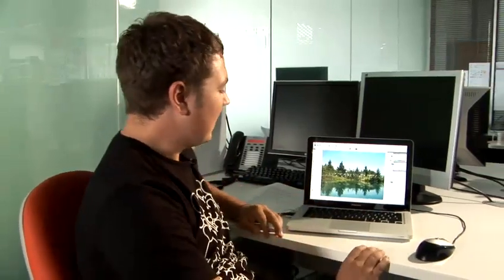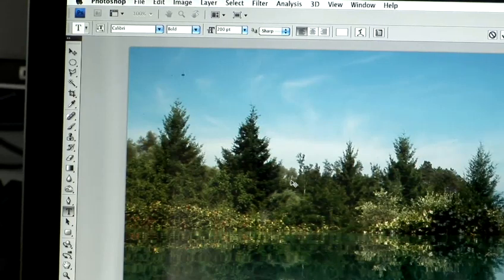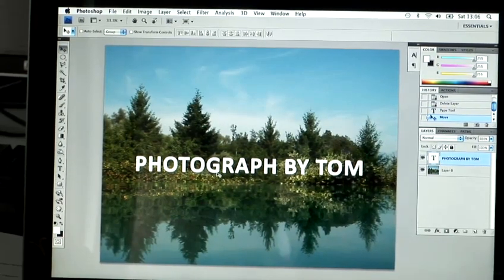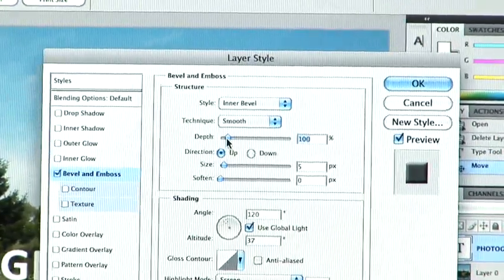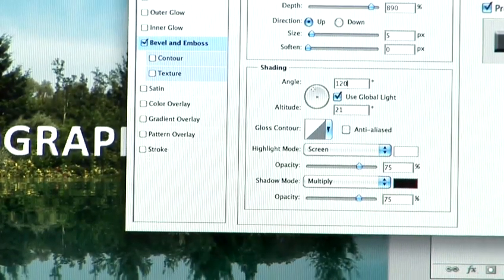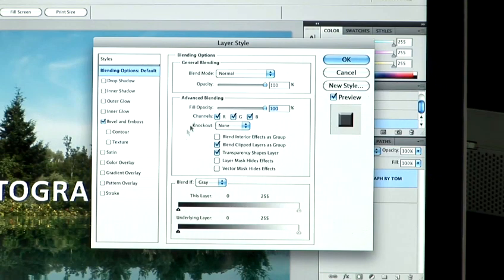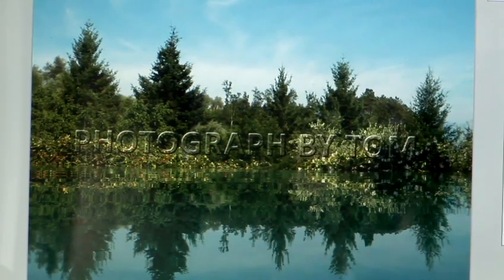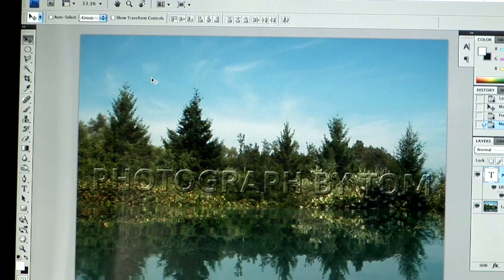How To Make A Watermark In Photoshop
Watch How To Make A Watermark In Photoshop from the world's leading how to specialist. This guide will give you helpful instructions to make sure you get good at photoshop.